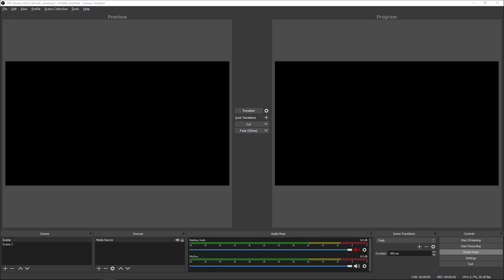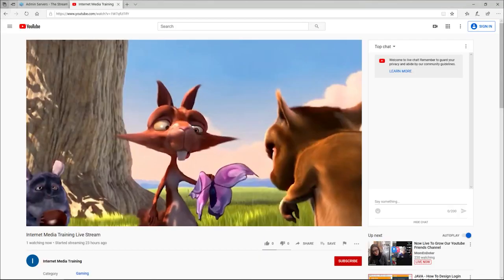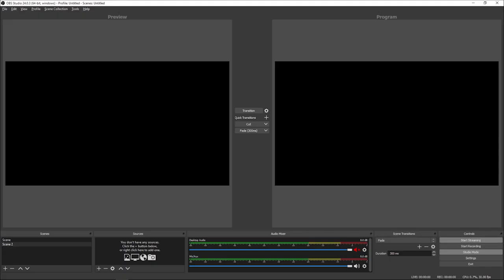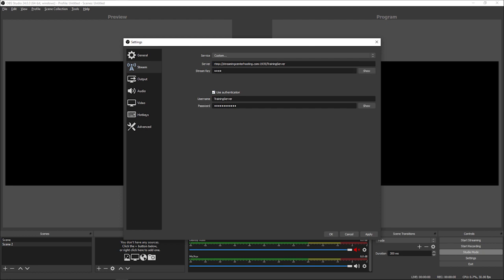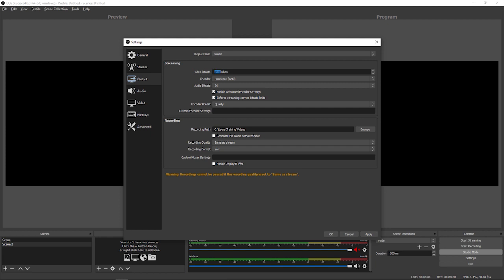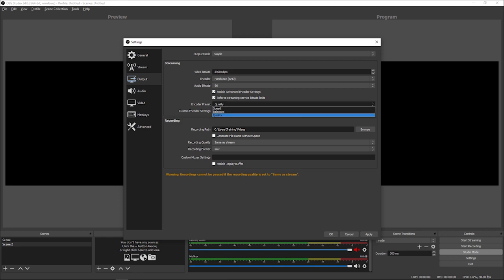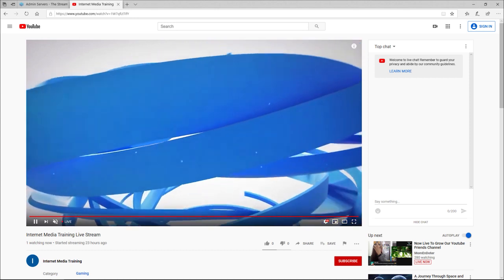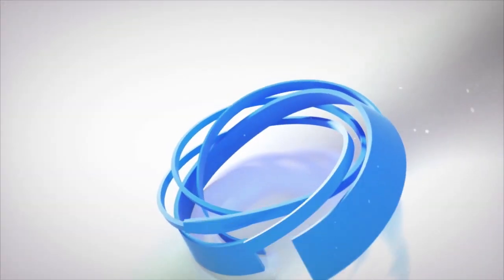How To Broadcast Live On A 24 Hour TV Channel With OBS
How to broadcast live with OBS